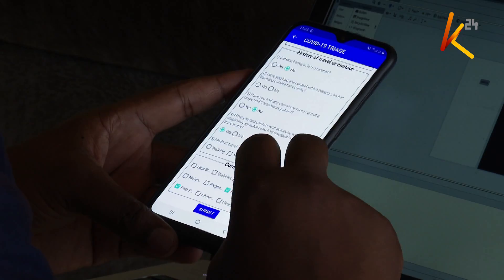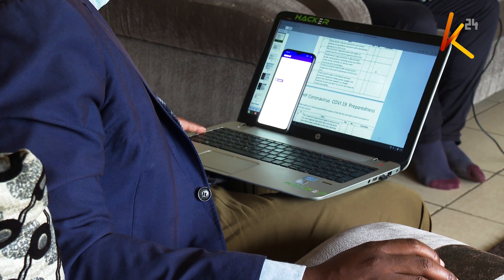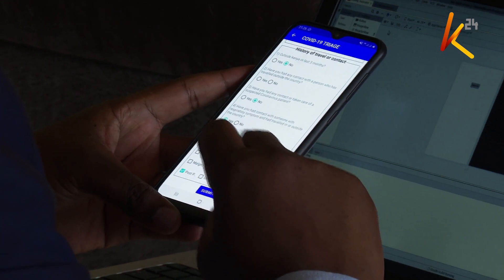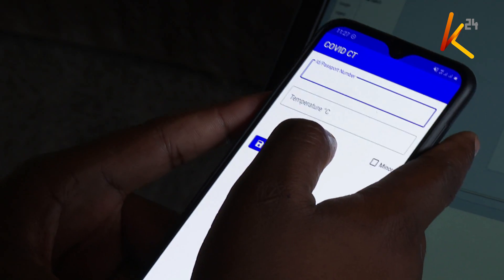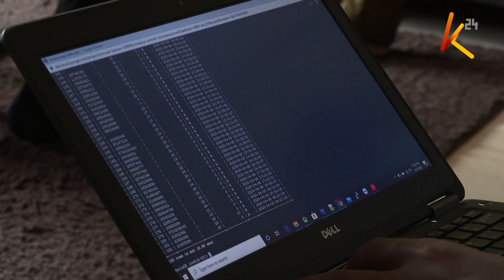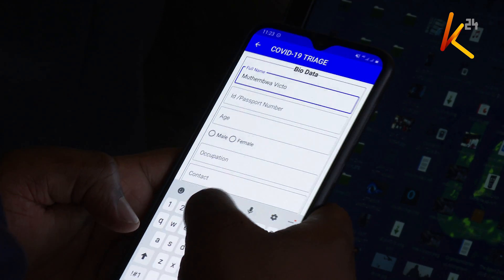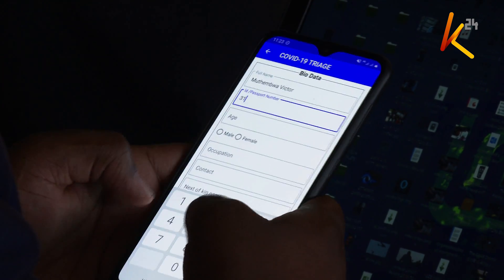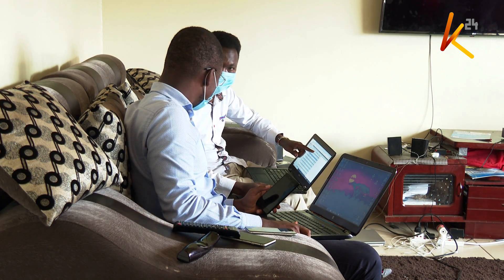New contact tracing app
Recent calls by by the health Cabinet secretary Mutahi Kagwe, for youtj to help in the fight against covid-19 seems to bear fruit. This is after a group of three young innovators from Komo Kenyatta University of Agriculture and Technology (JKUAT) unveiled their mobile based application that could be used to aid in contact tracing for people who may have been exposed soon as their is a positive confirmation of the case.